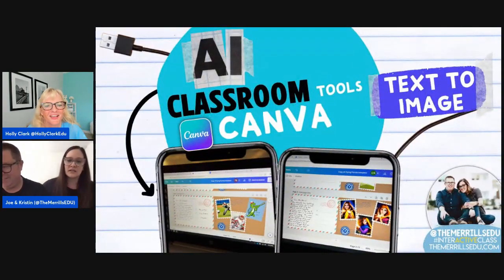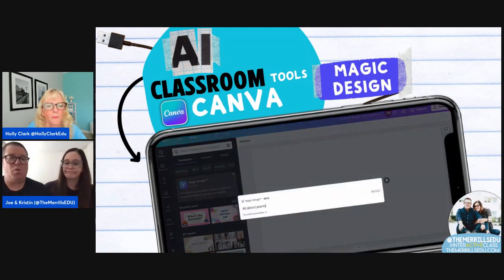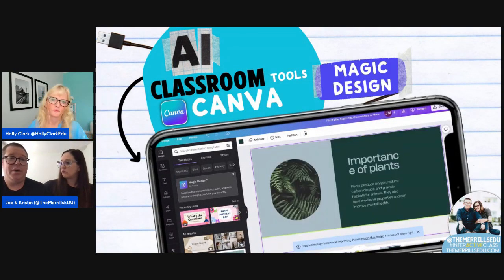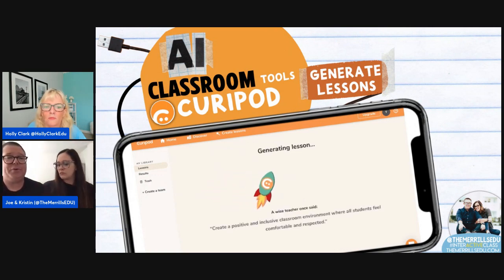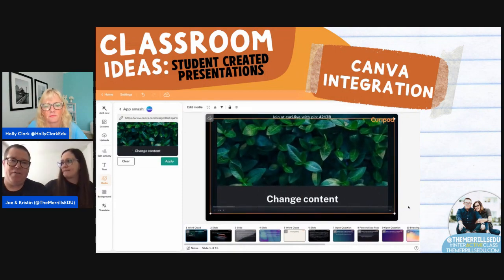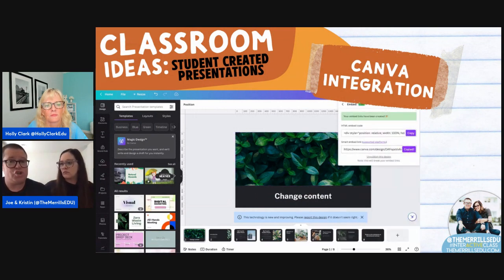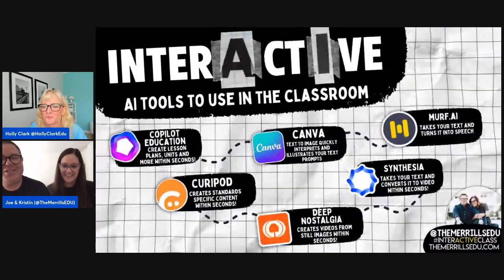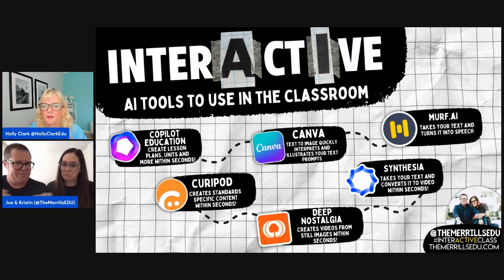AI in the Elementary Classroom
Sessin 2: AI Ideas for The Elementary Classroom